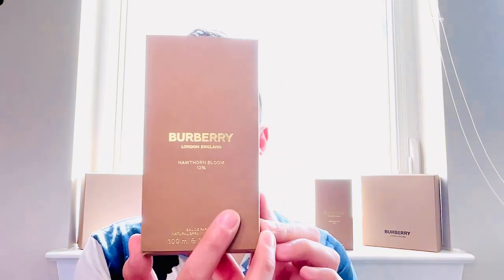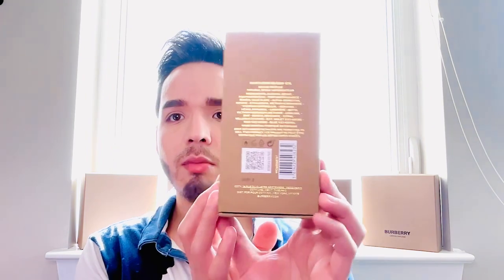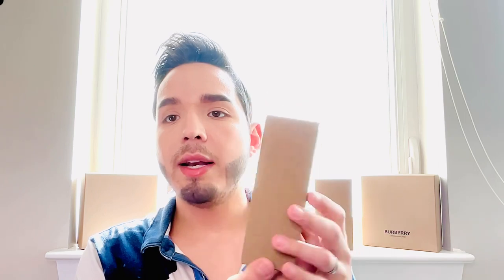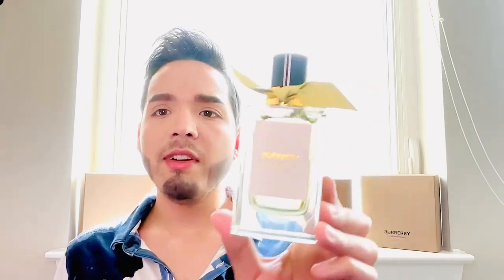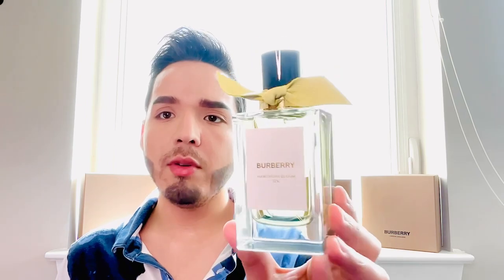BURBERRY SIGNATURES HAWTHORN BLOOM REVIEW (Burberry Bespoke)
Burberry Signature (Bespoke) Hawthorn Bloom